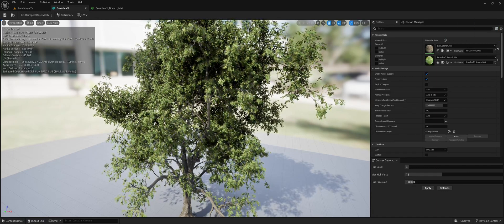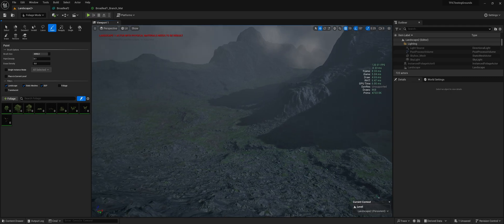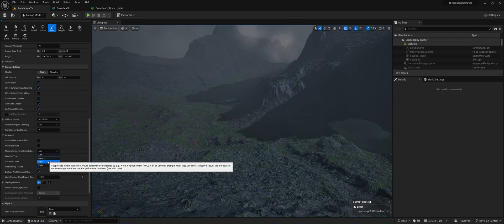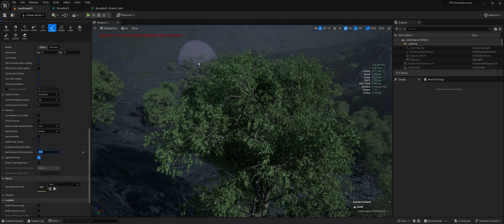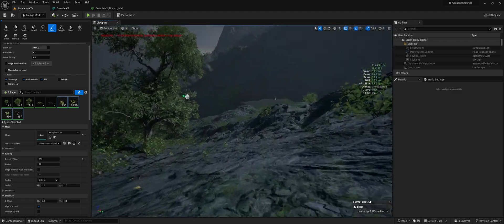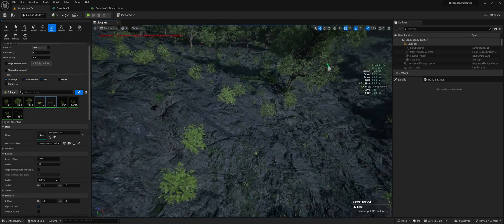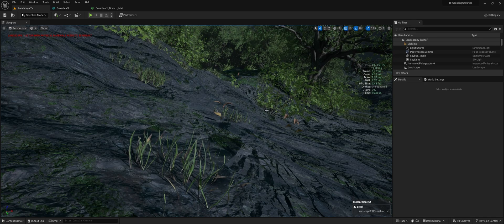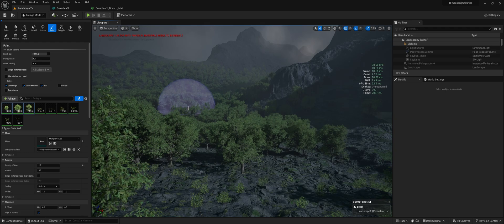Nanite Foliage Optimization in Unreal Engine 5 - Quick tips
I have not optimized any of this foliage further than what is shown in the video so this could still be improved. I just wanted to show the tips that have helped me the most with Nanite foliage. I painted the trees more densely than is necessary for the video just to illustrate the viability of doing this.

And for the grass in the video, I used the Megascans Grass Pack which contains fully modeled grass, just needs to be set to opaque instead of masked:

I'm terrible at tutorials but I hope that this info can help someone out. I'm running full Lumen HWRT with TSR in the video alongside Nanite.